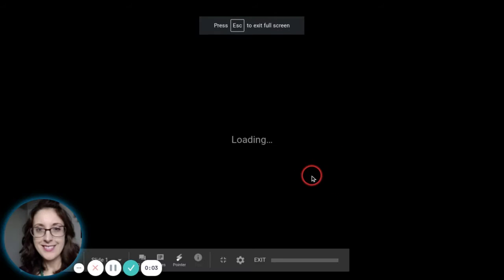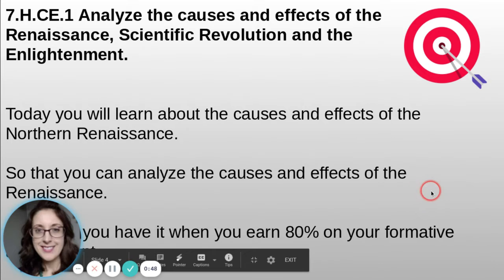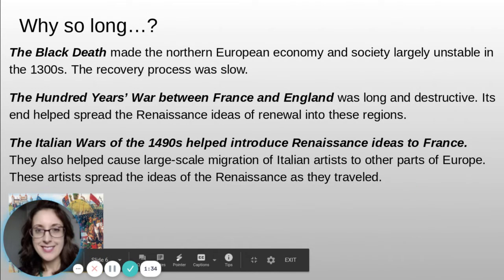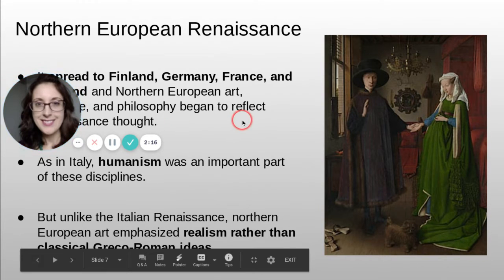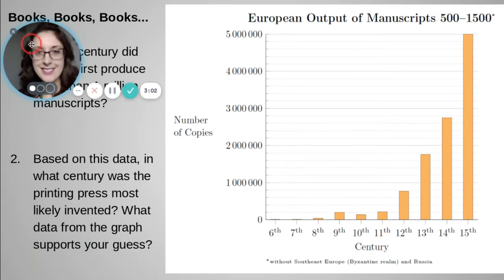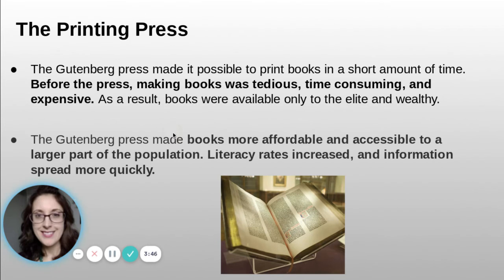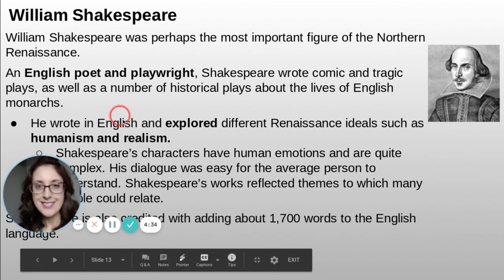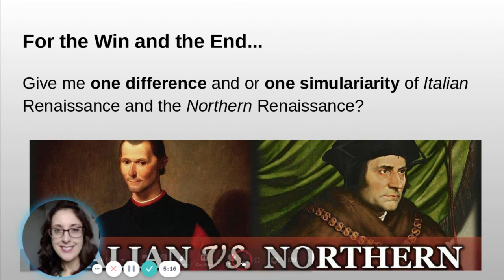Renaissance Culture Slides 35-51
Mrs. Hughes walks you through slides 35-51 of the Edmentum tutorial "Renaissance Culture." Topics include the Northern Renaissance, the printing press, and William Shakespeare.